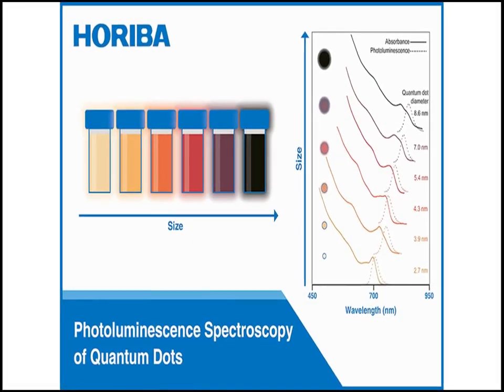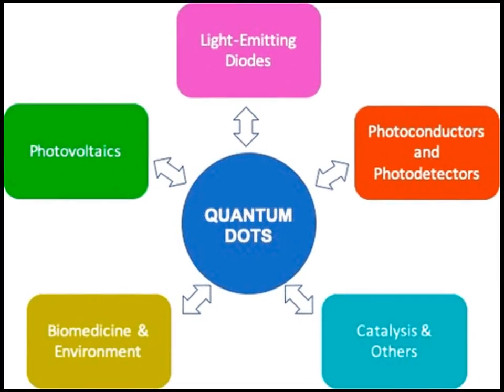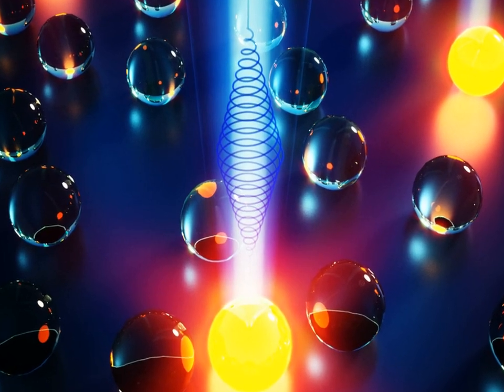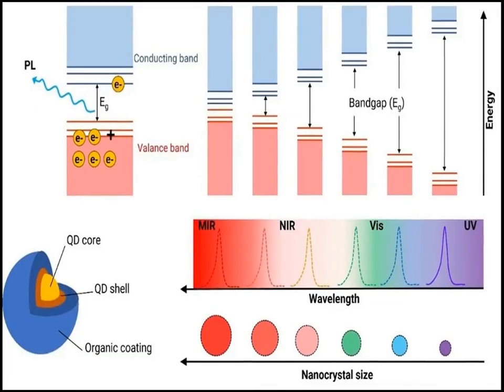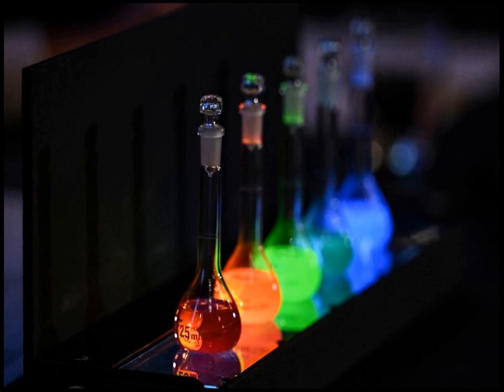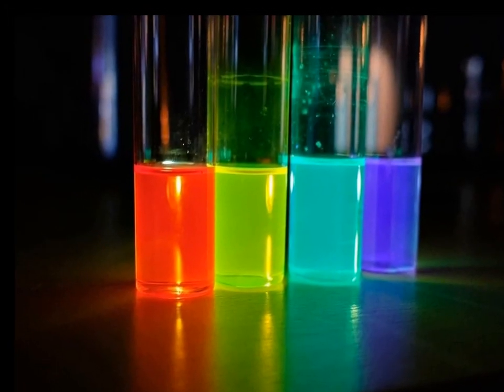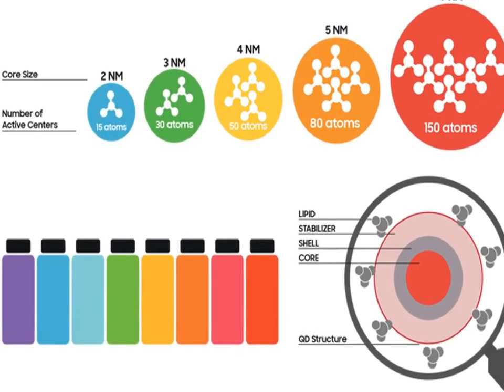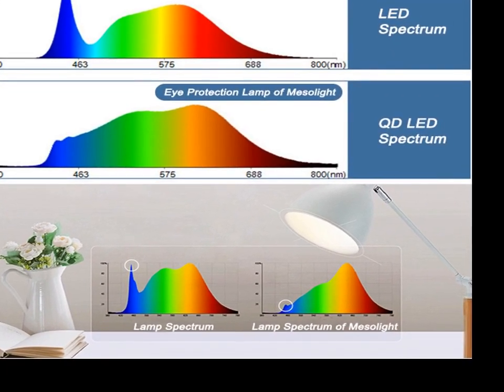INTERESTING MATERIALS: Quantum Dots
Feel free to join our interactive communities on both LinkedIn and Facebook, dedicated to promoting announcements and discussions on all topics related to materials science and chemistry applications